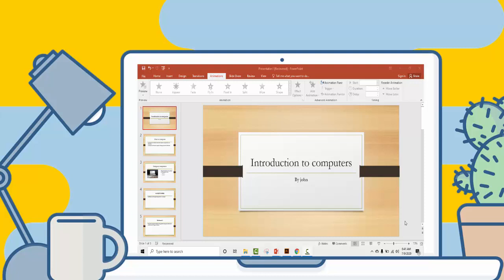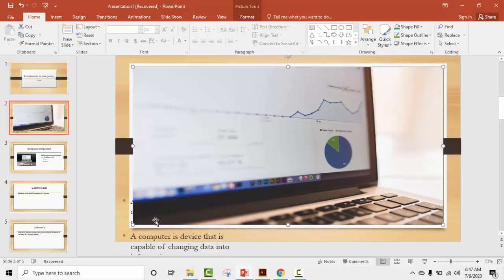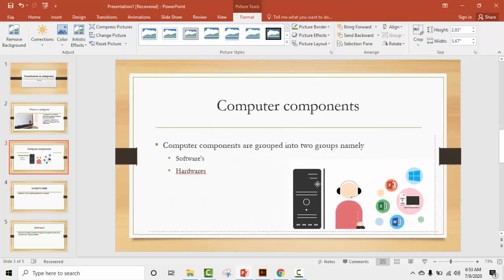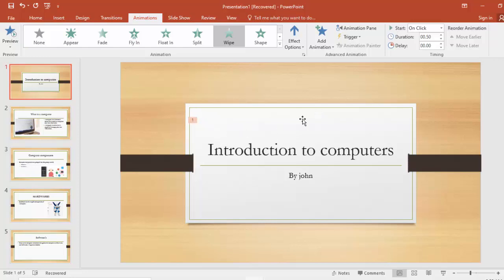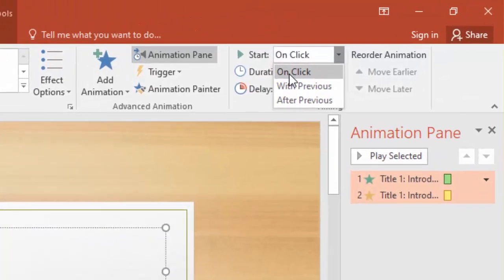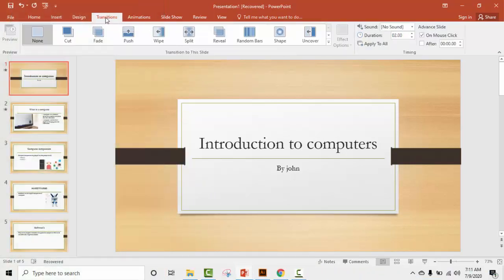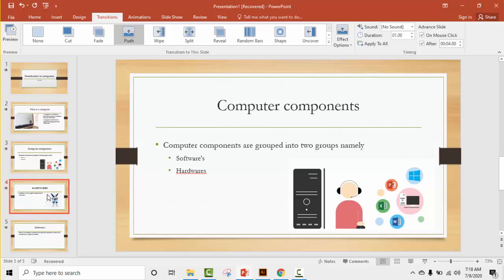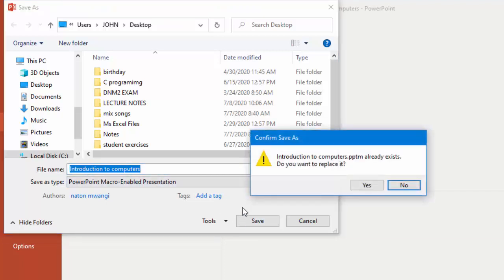Microsoft PowerPoint 2019 - Tutorial for Beginners [+Overview]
Get into a new Way of Learning Microsoft PowerPoint 2019. Getting started, basics.
PowerPower  is a presentation software that is used to create presentations in variouse situation.
slides